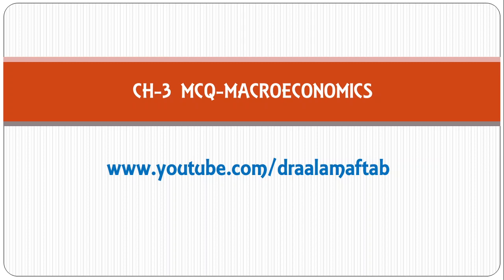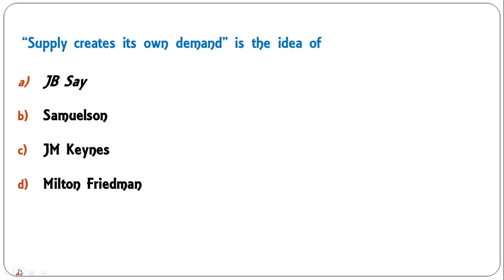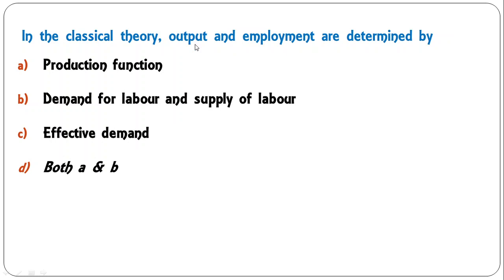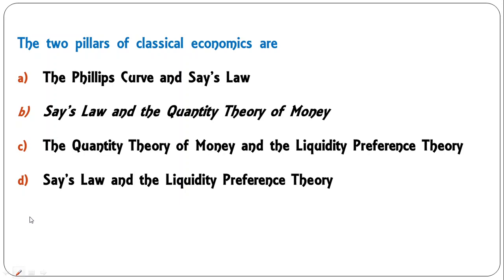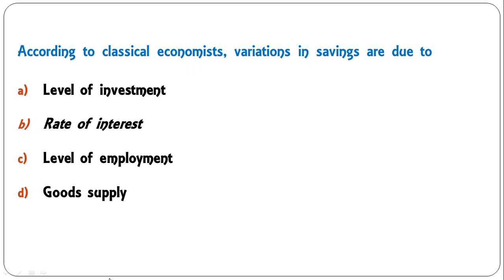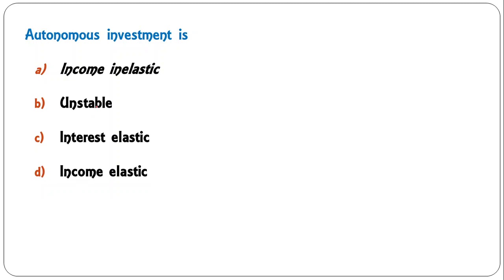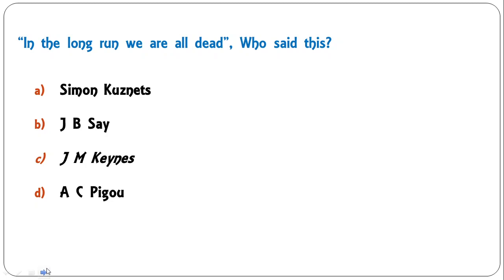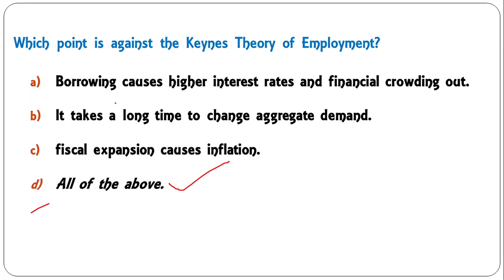MCQ Macroeconomics Part 3: B.com | BBA | BA | MBA | SPPU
About this video:
This video discusses MCQ questions based on macroeconomics.
This video covers part of SYBCOM | BBA | MBA (Business Economics) Macroeconomics syllabus of SPPU (Pune University) in particular and Mumbai University, BAMU, Delhi University, BHU, JMI, AMU, Allahabad University, Mysore University, and other universities in India and abroad in general.

The video covers following topics
Theories of Output and Employment:
3.1 The Classical Theory of Employment: J.B.Say
3.2 Keynes Criticism on Classical Theories of Employment.
3.3 Keynesian Theory of Employment.